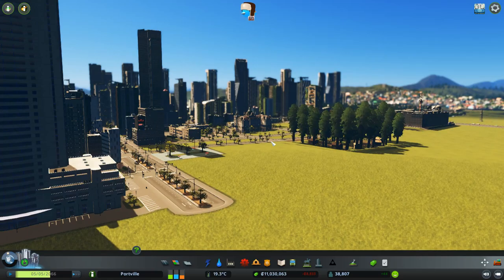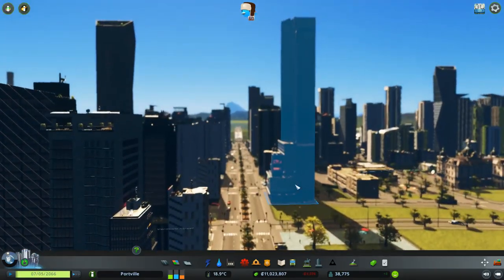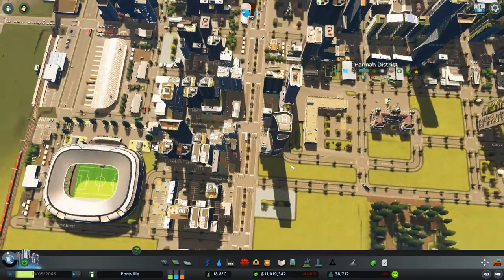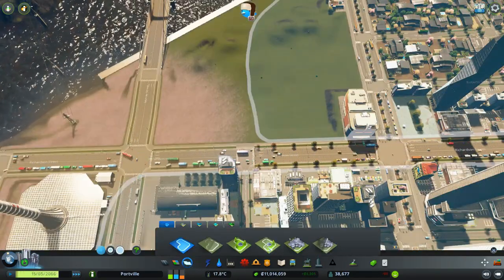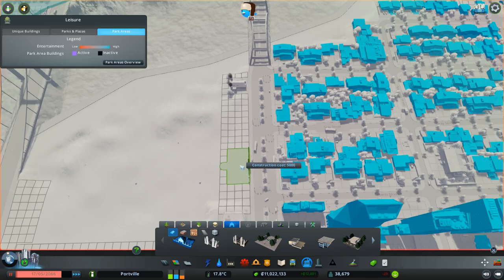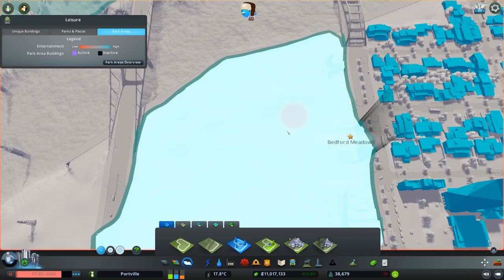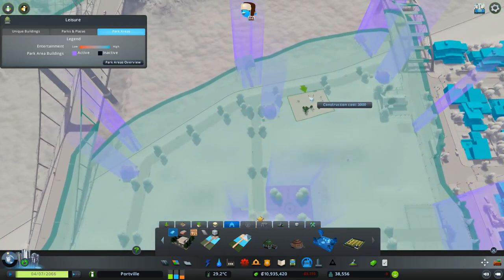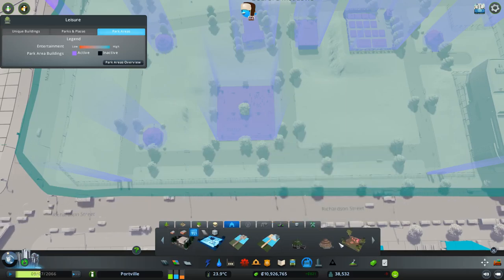Cities Skylines - Portville #34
We build the Hannah District Park and get more residential
Check us out on:
Twitch.tv/senthrassy
Twitch.tv/malephus